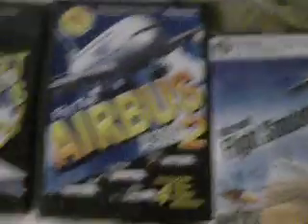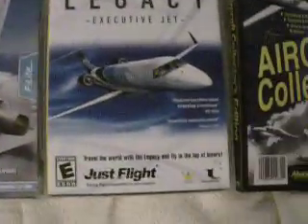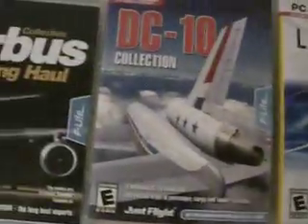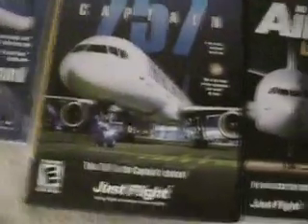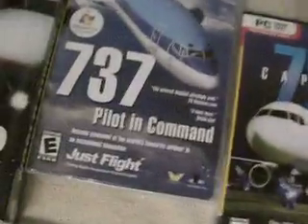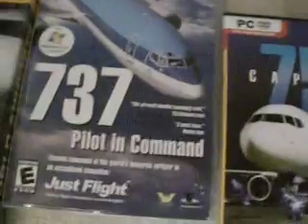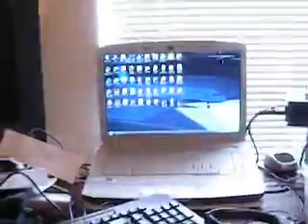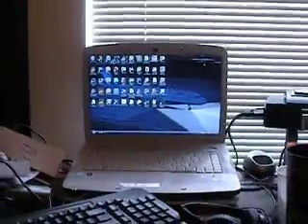All my Crap for FS! Updated!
Any Questions? Put em' down below plz. thanks!